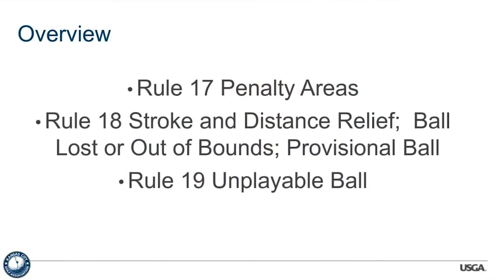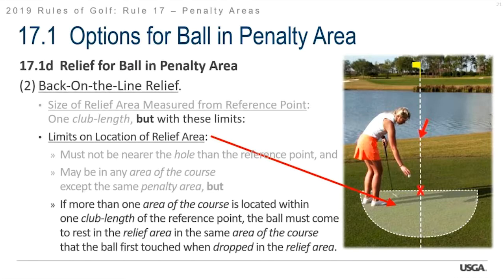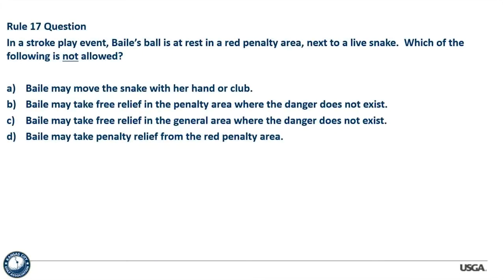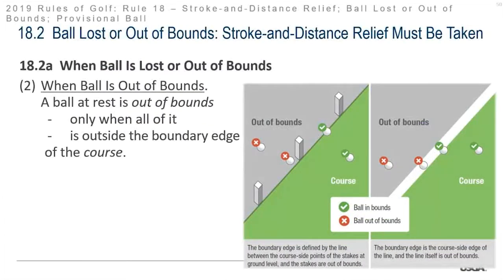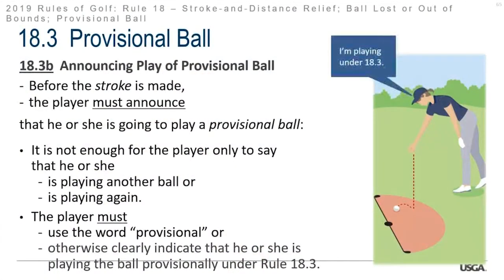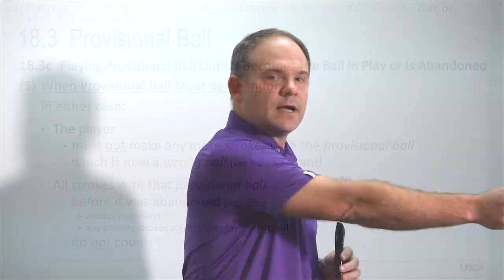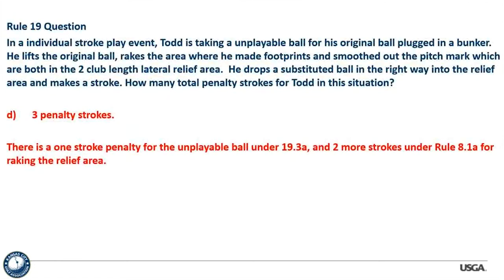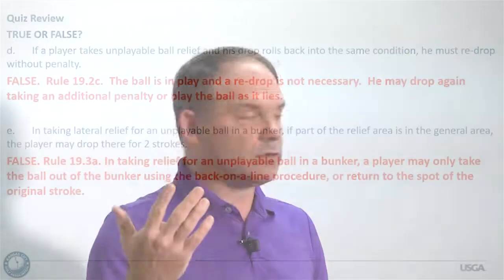Rules 17 - 19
KCGA Officials Education covering Rules 17 through 19.